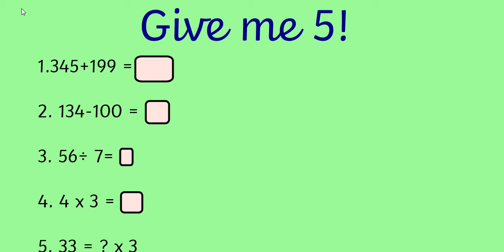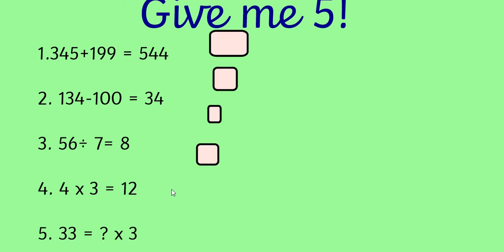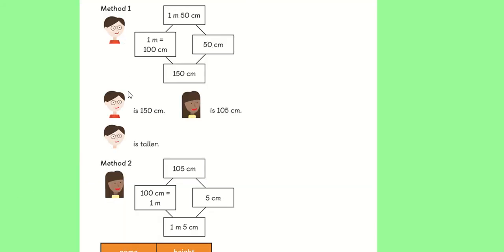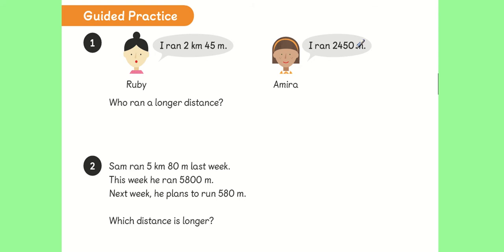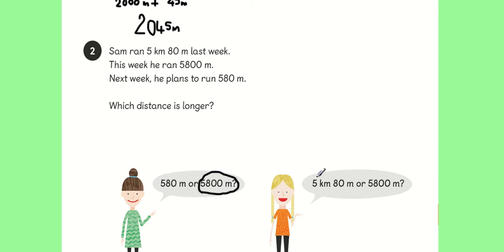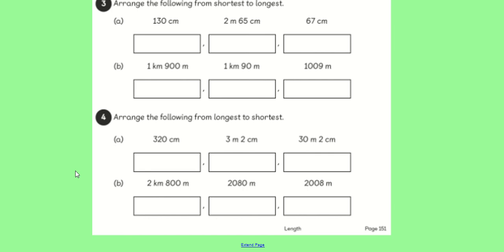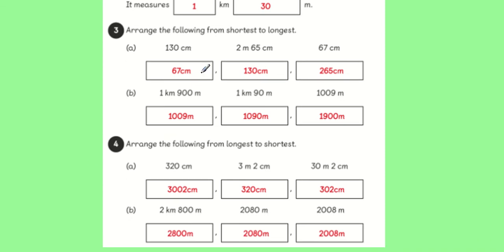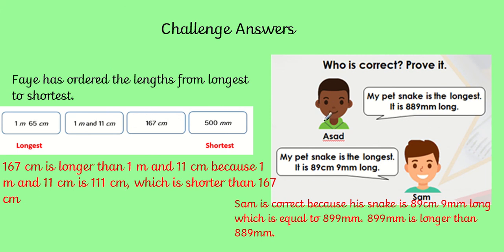Year 3 Maths - Friday 26th Feb - Ch5 L5